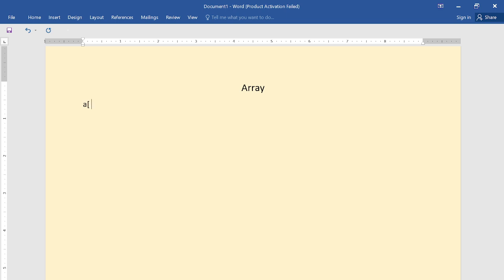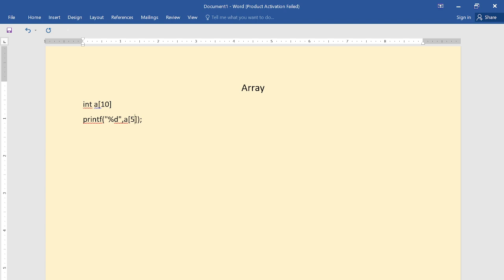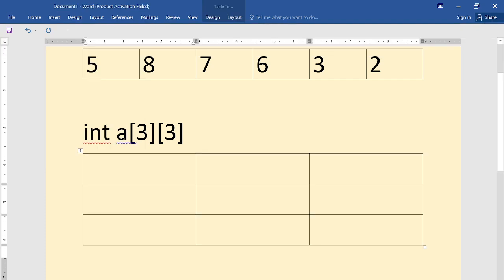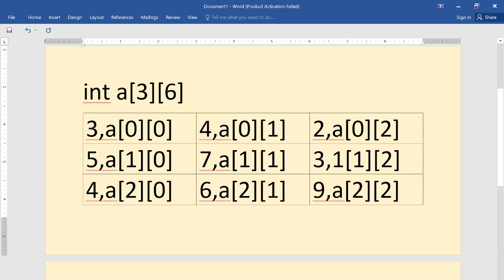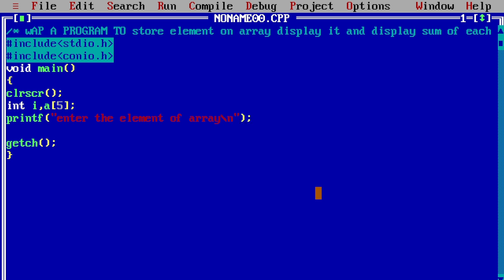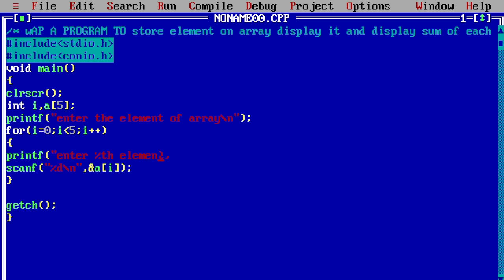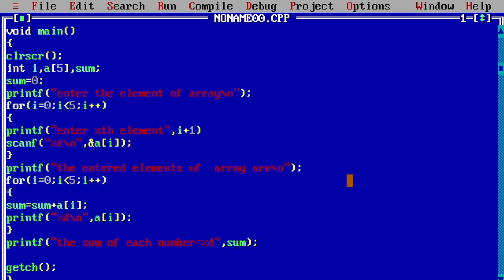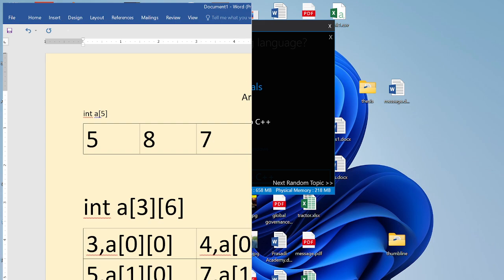part 24, class 11 array